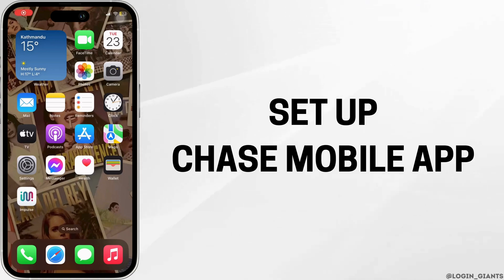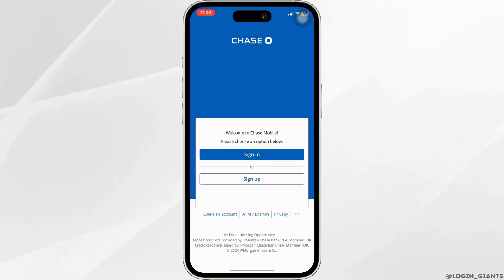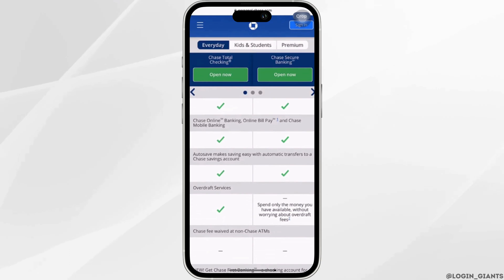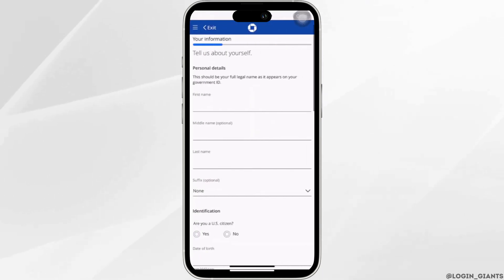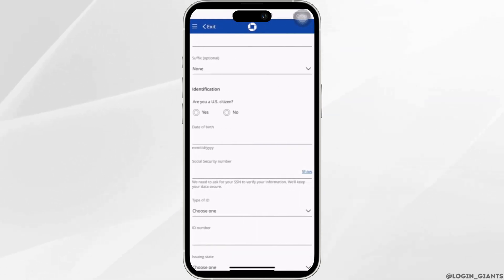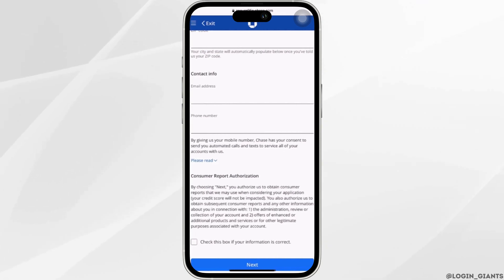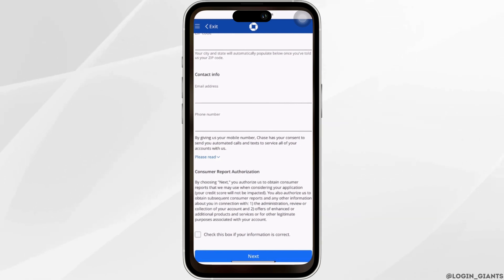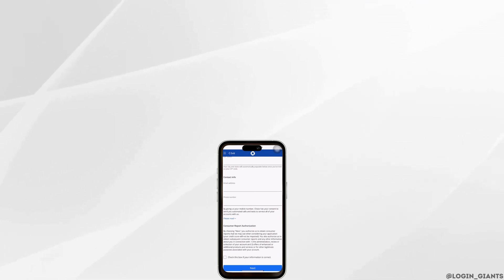How to Set Up Chase Mobile App (2024)?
Interested in setting up Chase Mobile App on a phone whether it's an iPhone or android in 2024? This tutorial provides step-by-step guidance on how to download, install, and set up the Chase Mobile App on your mobile device, ensuring you can access your Chase accounts and banking services conveniently.

In this tutorial:
0:00 - Introduction
0:05 - How to Set Up Chase Mobile App (2024)

Learn the easy steps to set up the Chase Mobile App on your mobile device. The video covers downloading the app from the app store, installing it, and configuring your account for mobile access. Follow these instructions to start managing your Chase accounts on the go.

Access your Chase accounts anytime, anywhere with this informative guide to setting up the Chase Mobile App!